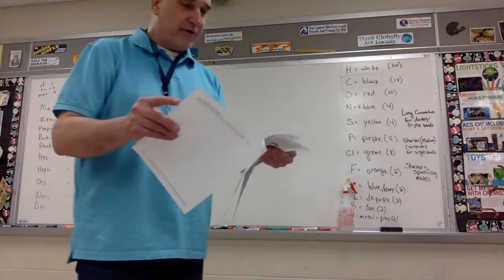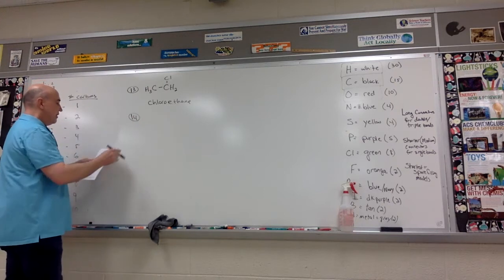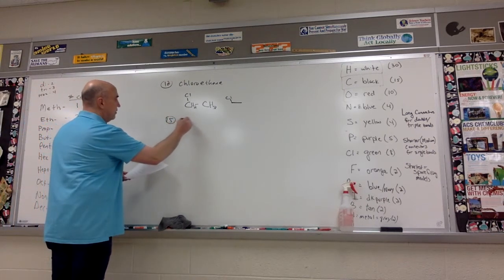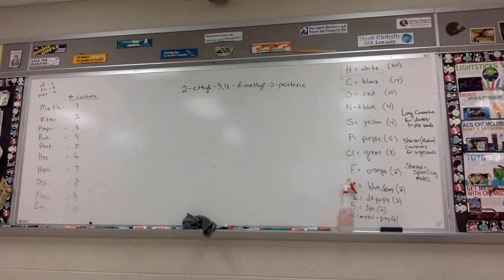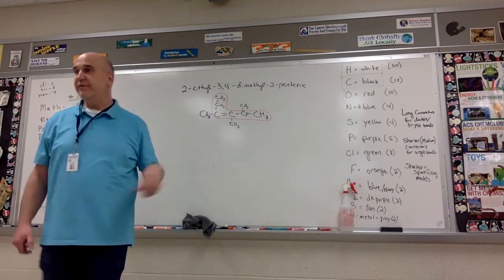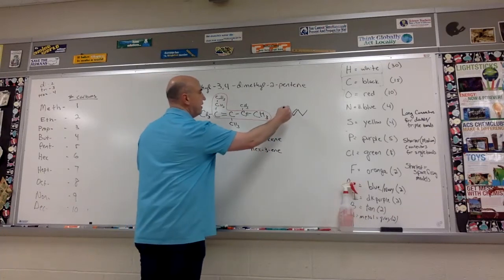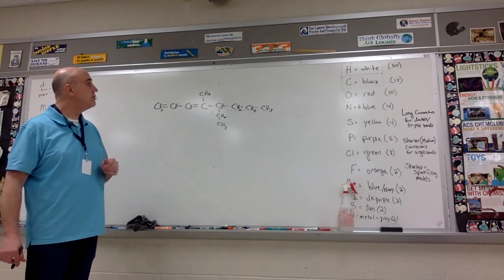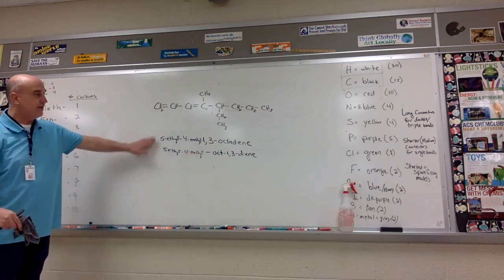Alkanes, Alkenes, Review Take 1